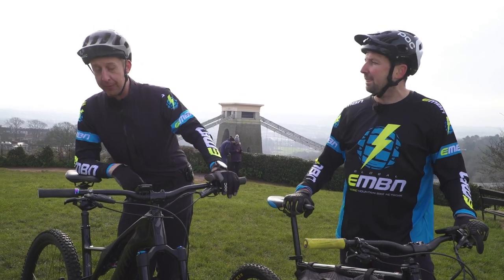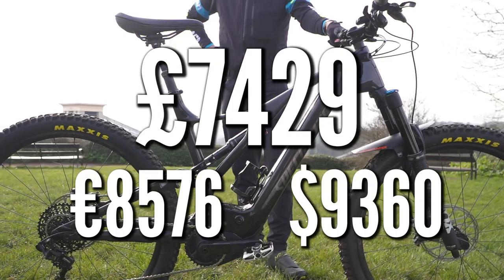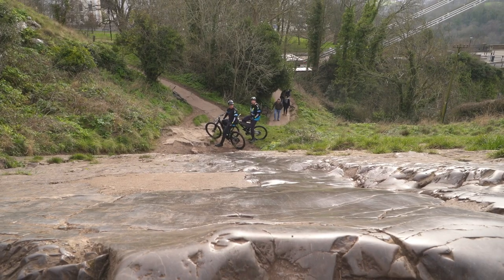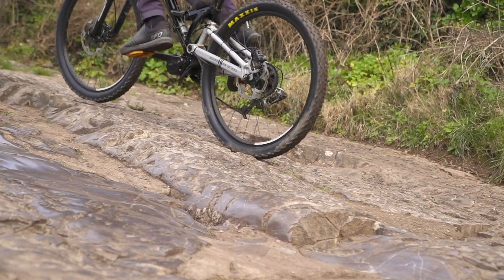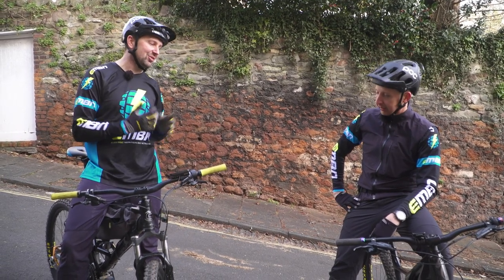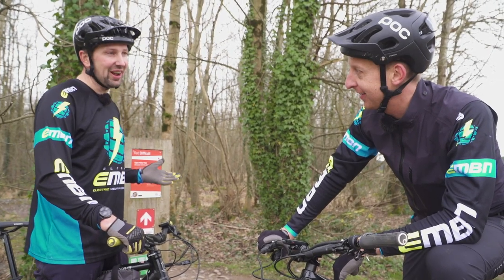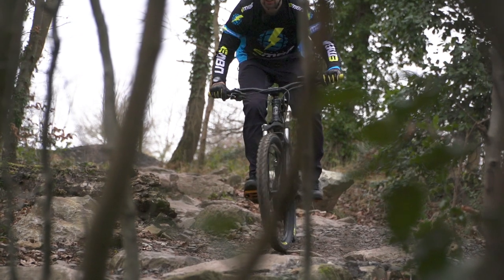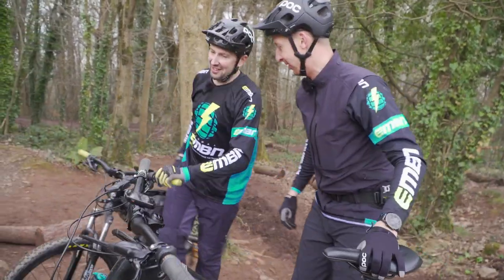High End EMTB Vs Mid Drive Home Build E Bike | EMBN Head To Head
There's no denying that E Bikes can be very expensive. But can you have just as much fun on a budget? To find out, Doddy joined Chris as they took on a series of challenges using Doddy's Specialized Levo and Chris's DIY homebuild EMTB ⚡️

Do you have an old MTB you could convert to an E Bike?

If you'd like to contribute captions and video info in your language, here's the link 👍

Ariel - Ooyy
Communion - Brendon Moeller
Tell Me Something New (Tigerblood Jewel Remix) (Instrumental Version) - Wellmess
Thunderbird - Ooyy
Lost Luggage - Mac Taboel.
Blackened Out - Coma Svensson
Going Blind (Instrumental Version) - Sven Karlsson

The know-how…
The skills…
The tech…
The inspiration…